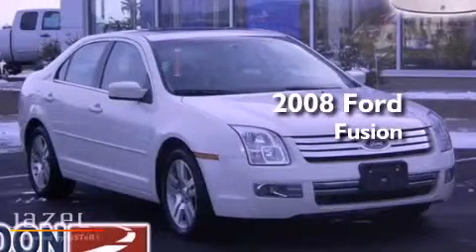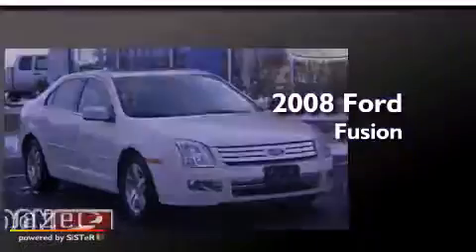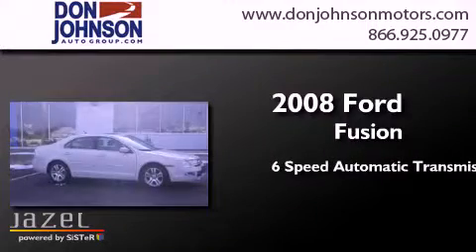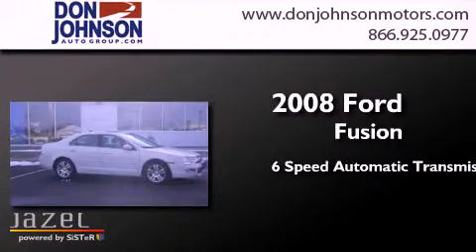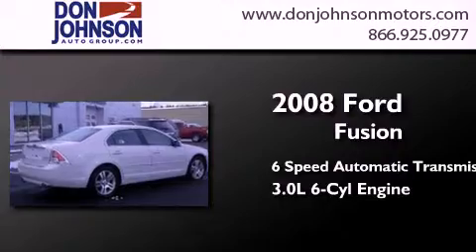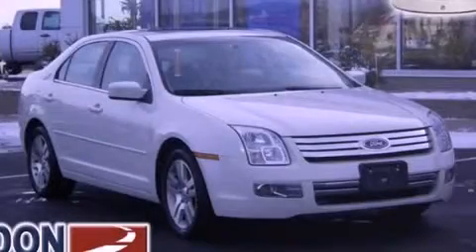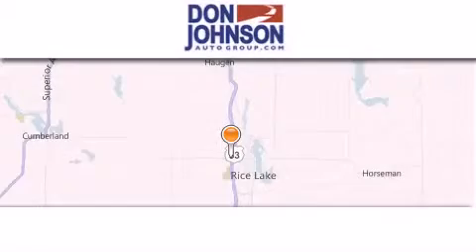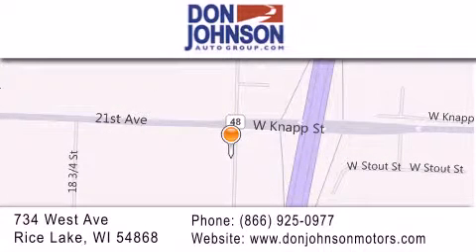2008 Ford Fusion Bloomer WI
Year : 2008
 Make : Ford
 Model : Fusion
 Engine : 3.0L V6
 Trans . : Automatic 6-Speed
 Exterior : White
 Miles : 84,264
 Interior : Medium Light Stone w/Leather Front Bucket Seats
 Stock : R12425C

 2008 Ford Fusion Rice Lake WI